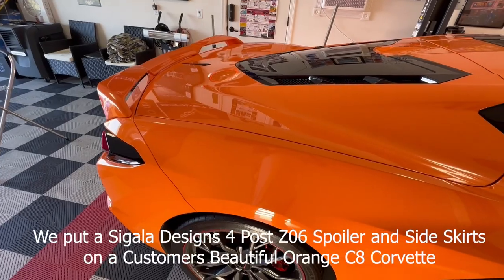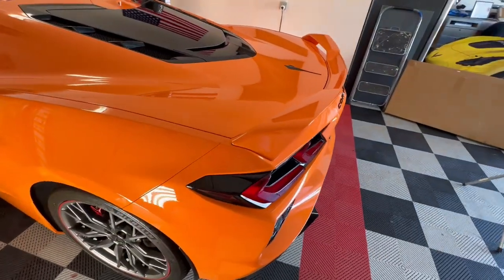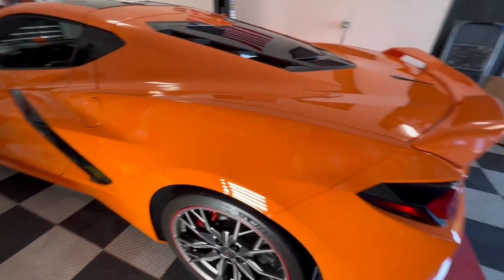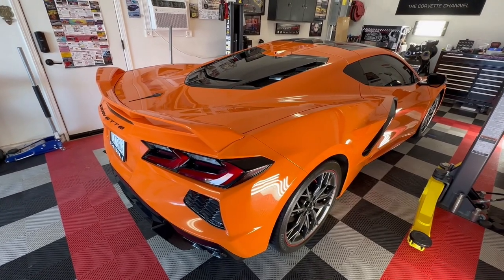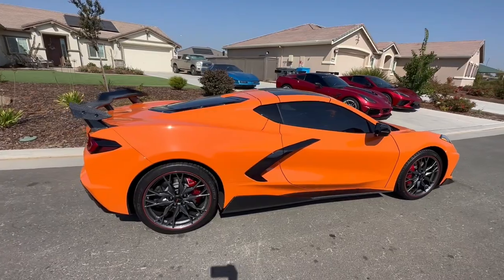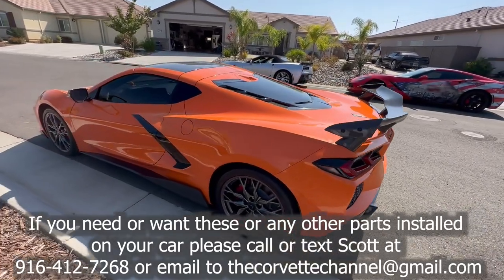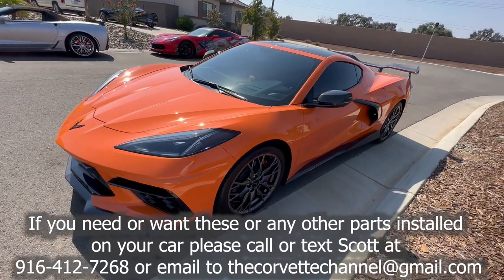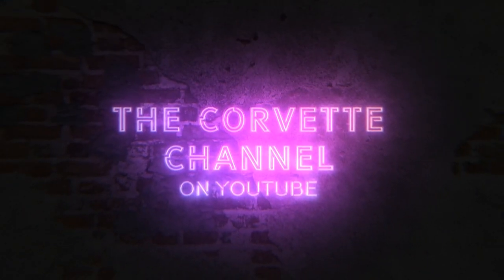We Put a Sigala 4 Post Z06 Spoiler and Side Skirts on a Customers Beautiful Orange C8 Corvette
We Put a Sigala Designs 4 Post Z06 Spoiler and Side Skirts on a Customers Beautiful Orange C8 Corvette